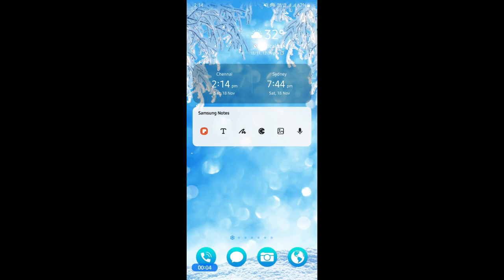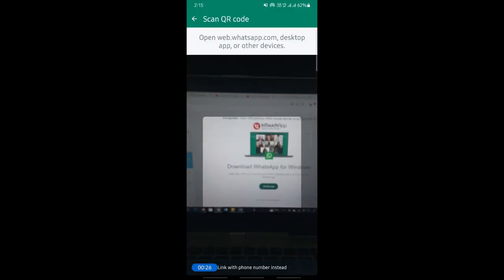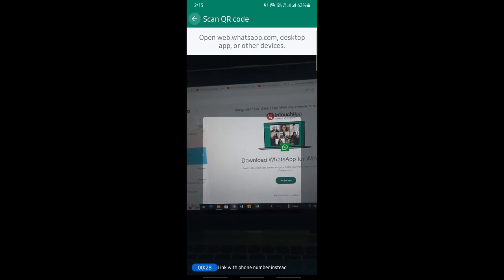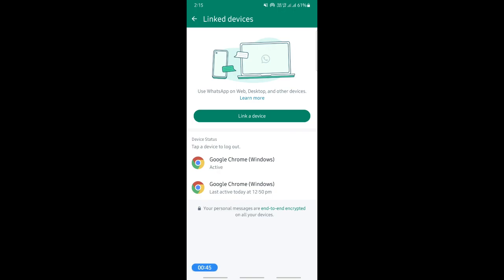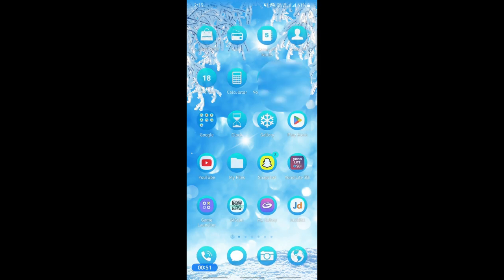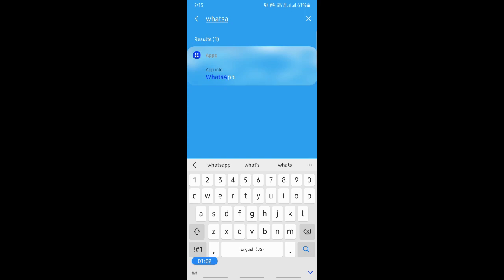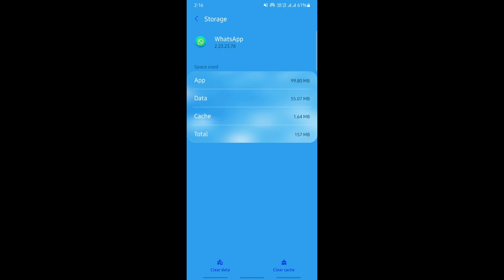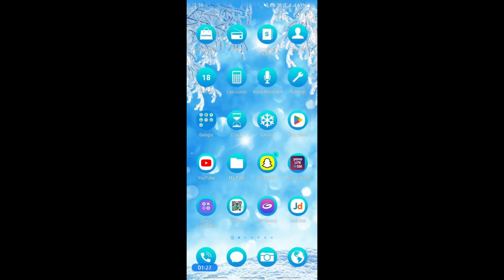How to Fix Whatsapp Web not Scanning or Connecting (FIX Whatsapp Web Not Working)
In this video I'll show you How to Fix Whatsapp Web not Scanning or Connecting.

This is an easy process so keep watching to learn all you need to know about How to Fix Whatsapp Web not Scanning or Connecting.